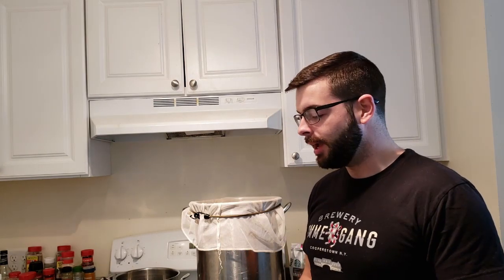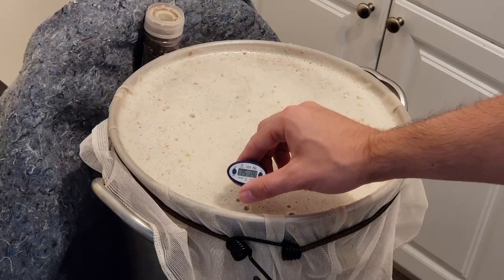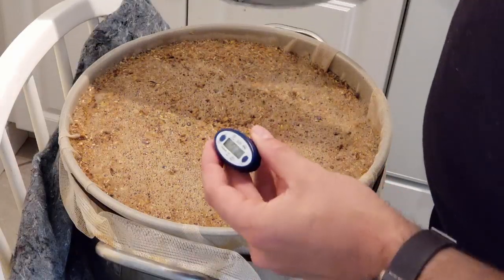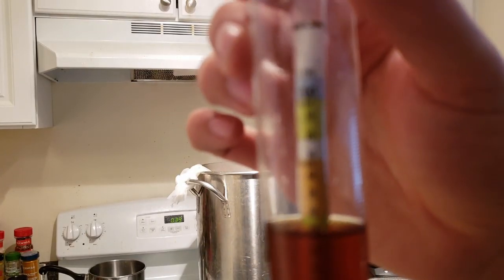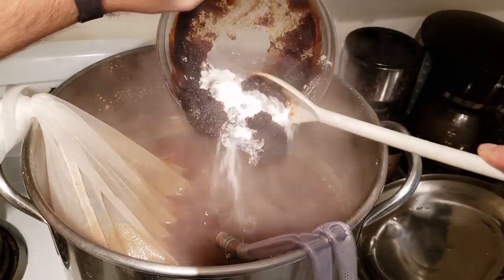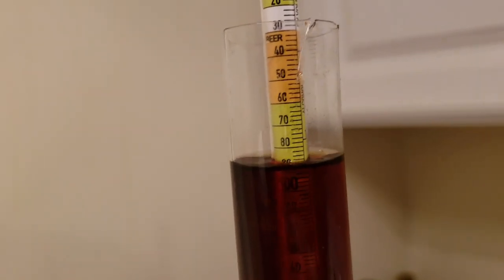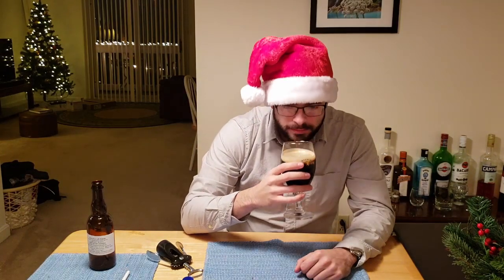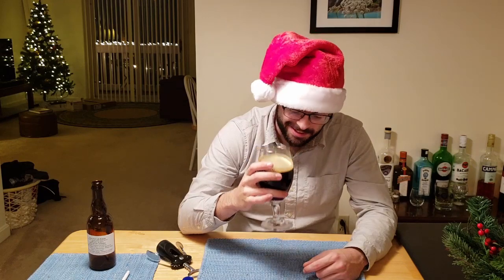How to Brew a Belgian-Style Christmas Quad | Grain to Glass | Classic Styles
In this video, I show my experience brewing an awesome Belgian Quadrupel with added Christmas spices. This is tied with a Belgian Tripel as my favorite kind of beer, so it was daunting, but the beer turned out fantastic! Huge amounts of flavor and complexity all without being too much. My only criticisms were that it was a bit too thick-bodied and could use more spice, bu overall it was an awesome experience and definitely a beer I'll be brewing again. The final beer was 9.6% ABV and 28 IBUs. I hope you enjoy this video as much as I did the beer!

The 65% Brewhouse efficiency BIAB recipe for 4.5 gallons into the fermenter is below, along with the links to buy these ingredients from Amazon if you wish, but be aware they will not be as fresh as if you bought them in person from your LHBS:

10 lb Belgian Pale 2-Row
1.5 lb Munich
1 lb Special B
0.75 lb Aromatic malt
0.75 lb Caramunich
0.5 lb Melanoiden malt
0.5 lb Wheat malt
0.75 lb Table sugar
0.75 lb Dark Candi Syrup

Single Infusion mash at 153 for 90+ minutes

60 minute boil:
60 min - Add 4 oz Hallertau Mittlefruh (2.6% AA)
5 min - Add 1/4 tsp ground ginger, 1/8 tsp ground nutmeg, 1/2 tsp ground cinnamon, 1/8 tsp ground allspice - Ginger Nutmeg Cinnamon Allspice

Yeast: 2 x packages of rehydrated SafBrew T-58 dry Belgian Ale Yeast

Ferment for three weeks starting at 68 then slowly raising to 72 degrees to encourage attenuation

FG: 1.016